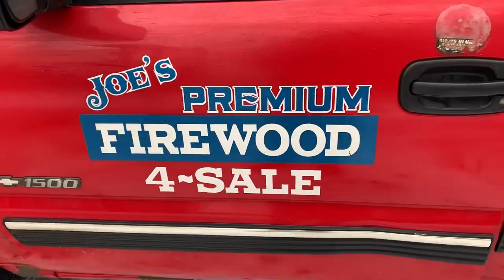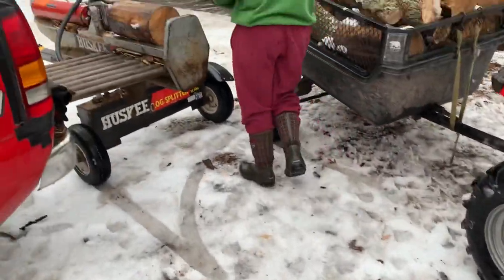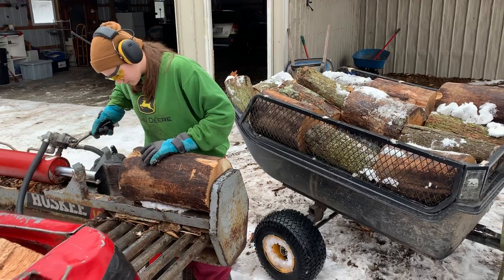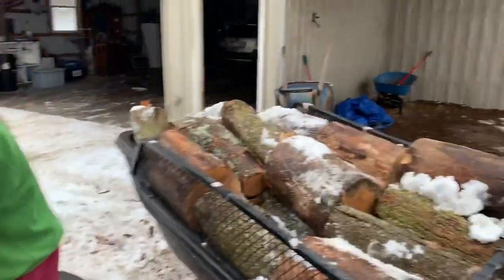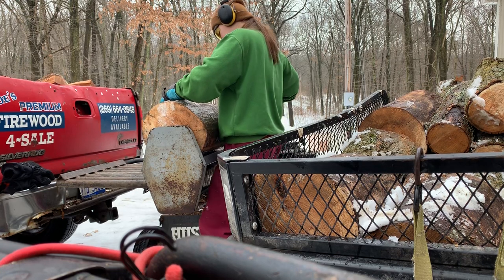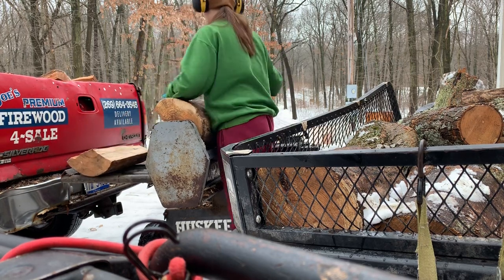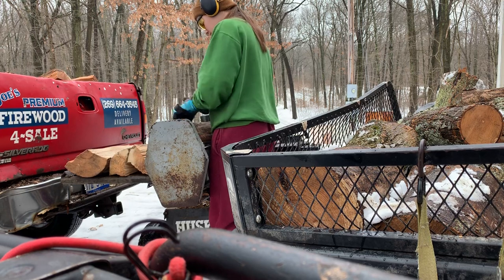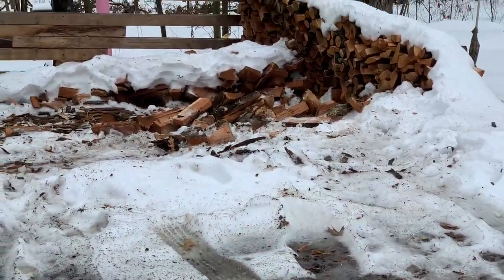Teen girl shows how to split ash firewood blocks directly from trailer into pickup truck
Teen girl shows how to split ash firewood blocks directly from trailer into pickup truck.   Because of the weather I haven't received a shipment of ash blocks I had to raid my summer inventory of ''bundle grade'' ash firewood blocks to meet deliver the the two truckloads of firewood today.